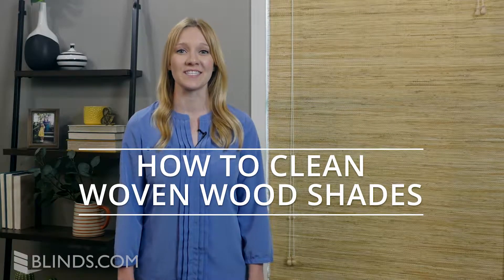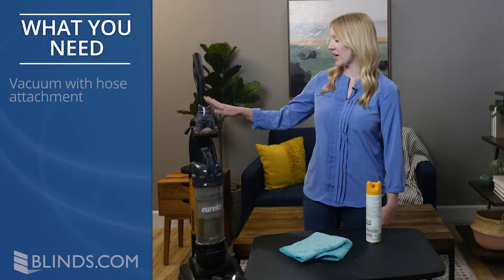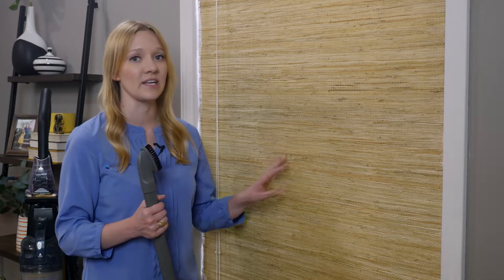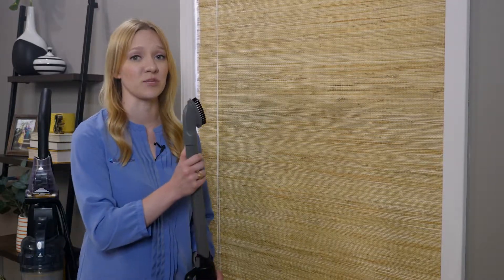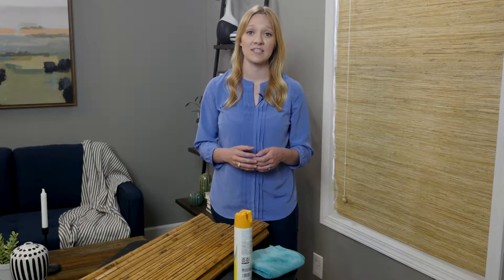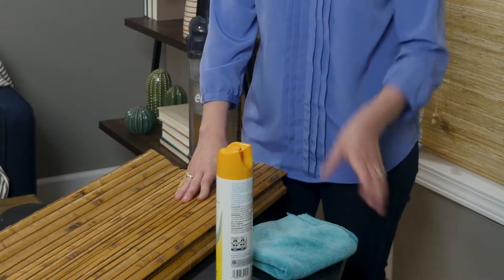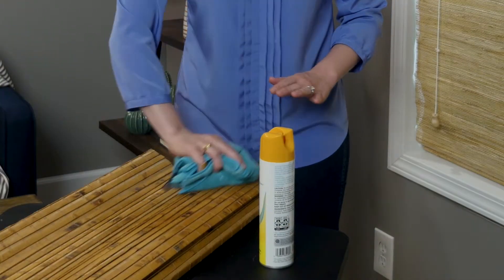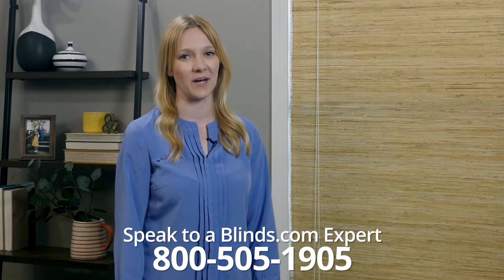How to Clean Woven Wood Shades | Blinds.com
Are your woven wood shades looking dusty or dirty? We’ll show how to dust woven wood shades and how to remove dirt from bamboo blinds.